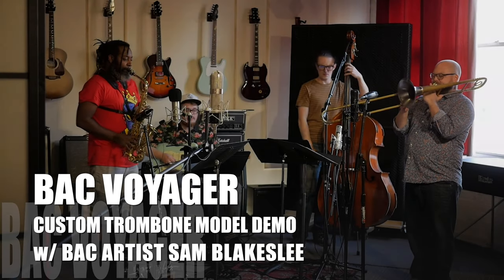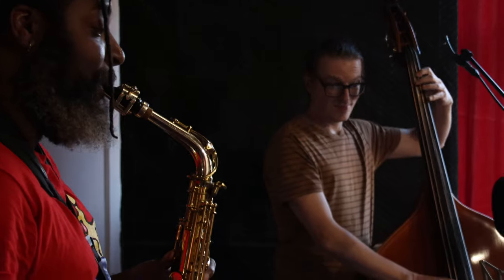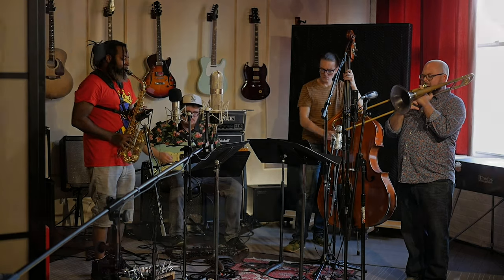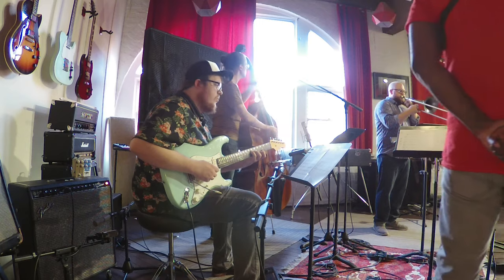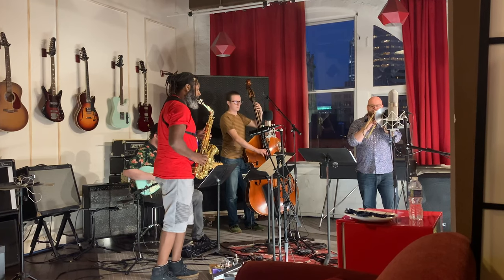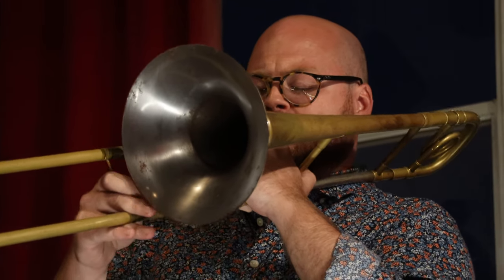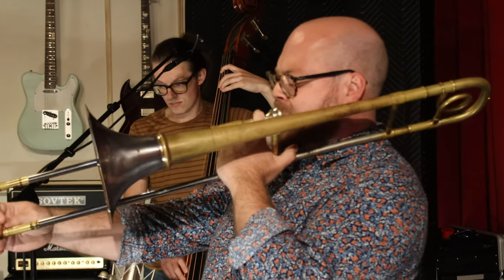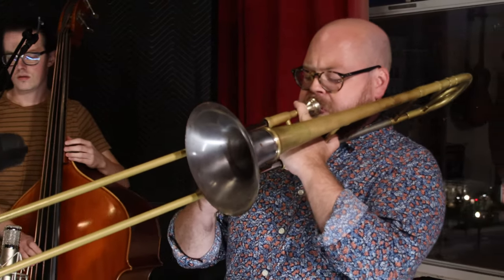BAC Artist Demo of the Voyager Model Custom Trombone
It was great to put this B.A.C Artist Demo together of my B.A.C. (Best American Craftsman) Custom Voyager Model Trombone recently for the streaming 2020 Midwest Band Clinic. In the video I talk about what I was looking for in the customization of this model as well all the great options that are possible with this horn in particular.

SPECS:
.500/.508 bore size
Nickel Silver neck pipe/elliptical slide crook
Stainless Steel Bell Flare
Raw Yellow Brass Bell Stem/Slide

This is also and exclusive sneek peak into my newest project Wistful Thinking that features:

Sam Blakeslee & Wistful Thinking
Sam Blakeslee - trombone/composition
Chris Coles - alto saxophone/pedals
Brandon Coleman - guitar
Matt Wiles - bass

Recorded at Golden Mean Studios
Recorded, mixed, and mastered by Brandon Coleman
Video production and editing: Nick Federinko